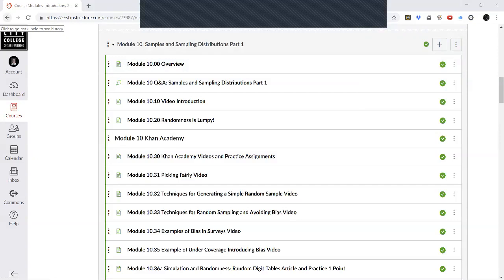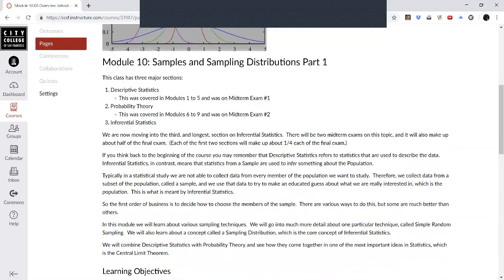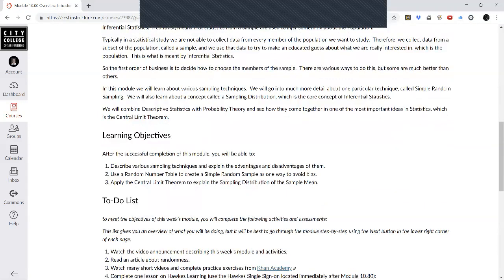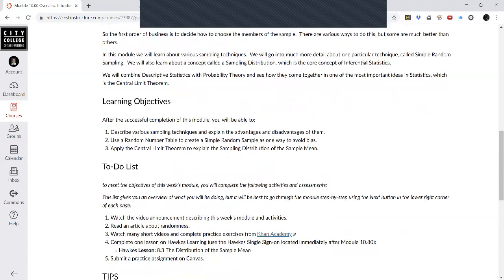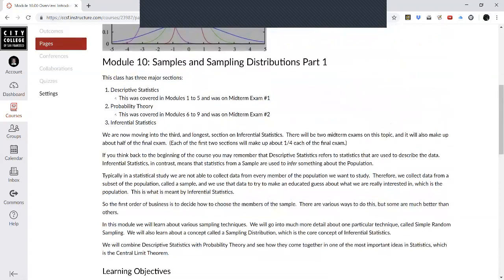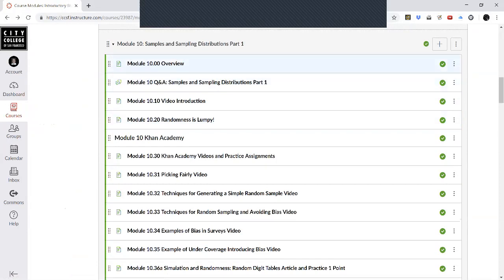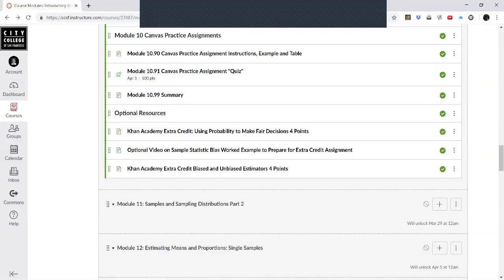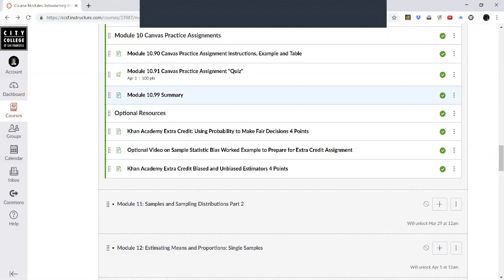CCSF Econ 5